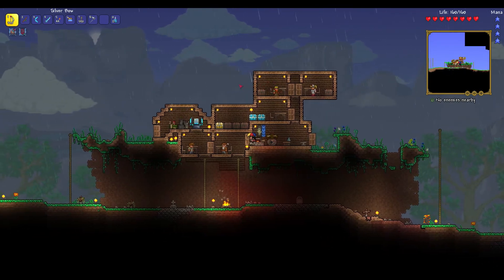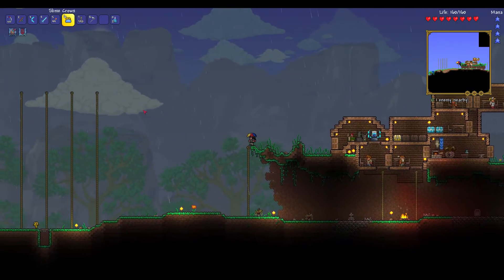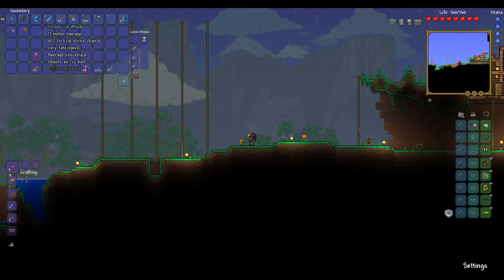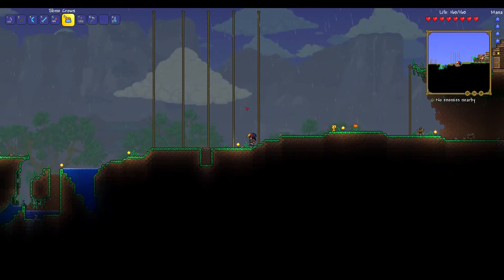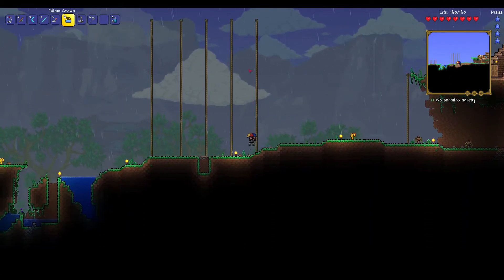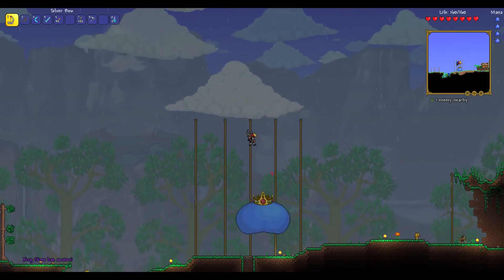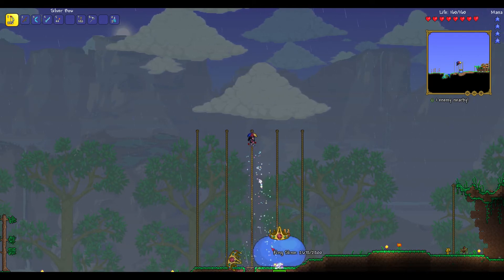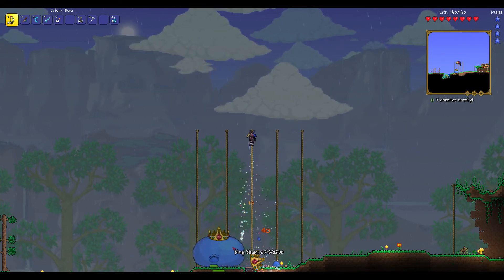TERRARIA EXPERT SLIME KING GUIDE 1.3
Easy way to kill Slime king at any level!